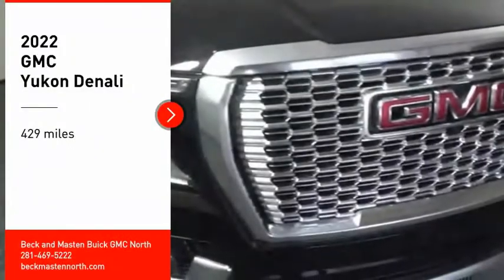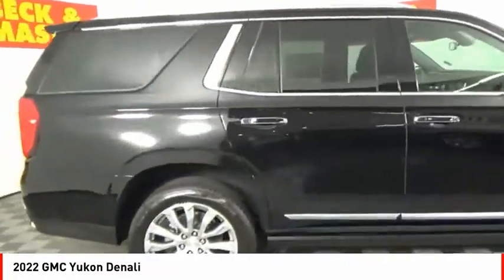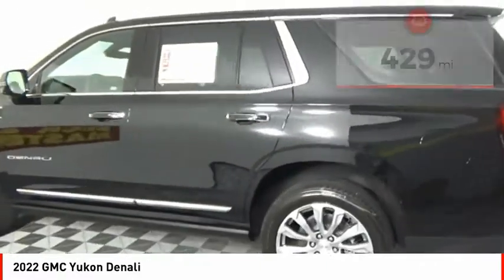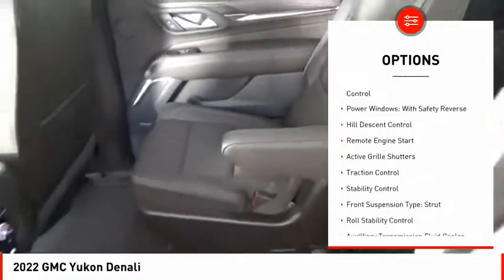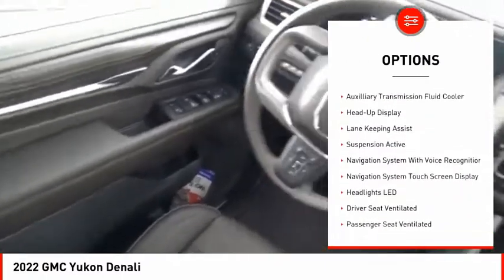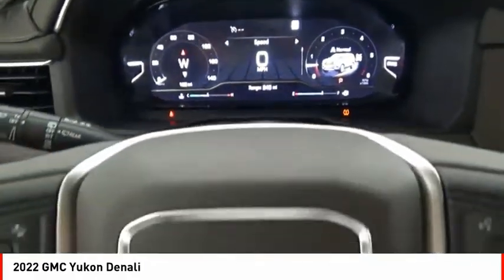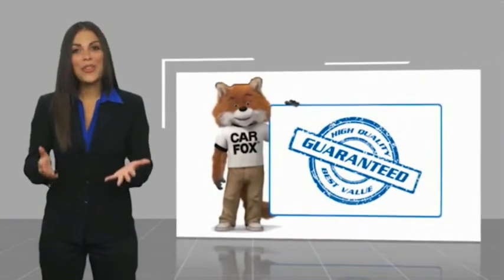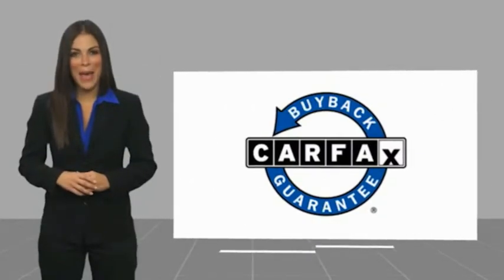2022 GMC Yukon Houston TX 10534P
2022 GMC Yukon Denali

When you're ready for an automotive upgrade, try this 2022 GMC Yukon Denali on for size, which features a backup sensor, rear air conditioning, ventilated seats, push button start, blind spot sensors, parking assistance, a navigation system, braking assist, dual climate control, and hill start assist.  It comes with a 8 Cylinder engine.  This one's available at the low price of $95,994.  With an unbeatable 4-star crash test rating, this SUV 4X4 puts safety first.  For a good-looking vehicle from the inside out, this SUV 4X4 features a suave onyx black exterior along with a dark walnut/very dark ash gray interior.  A premium turn-by-turn navigation system is included.  Even the passengers in the back seat will ride in comfort thanks to the rear air control.  Parking sensors make it easier to get into tight spots.